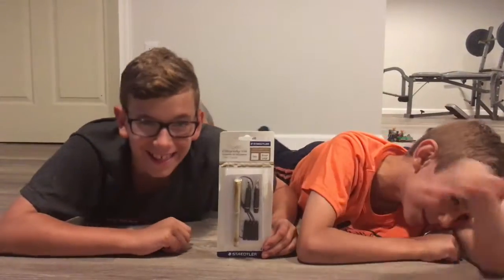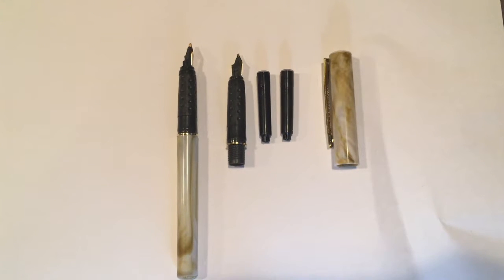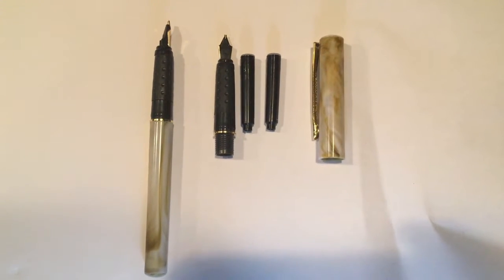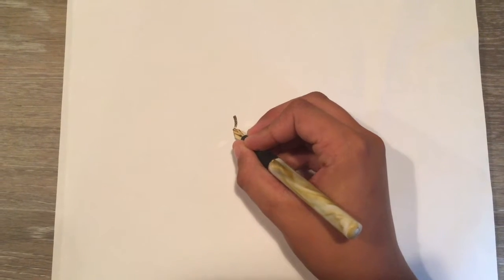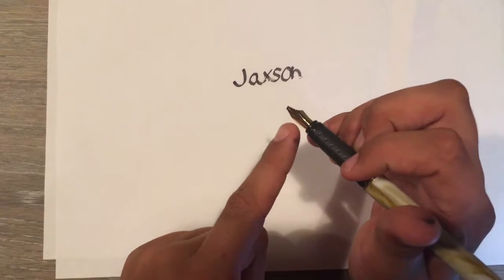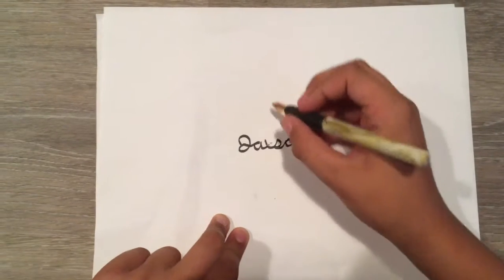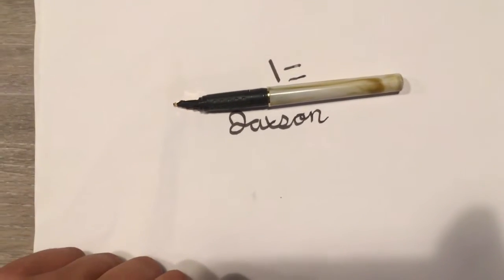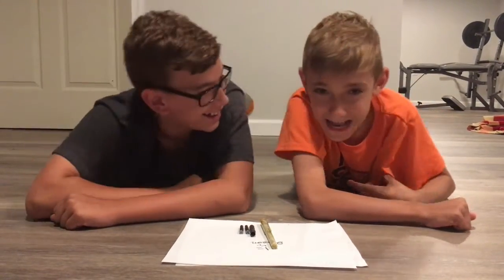Best Cheap Calligraphy Set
Today we try something different which is drawing and writing. We unbox and review a calligraphy set that we just got at staples. It only cost about $10 which was good for us.

We are two brothers who love to play with Legos and have fun.
And KEEP ON BUILDING!